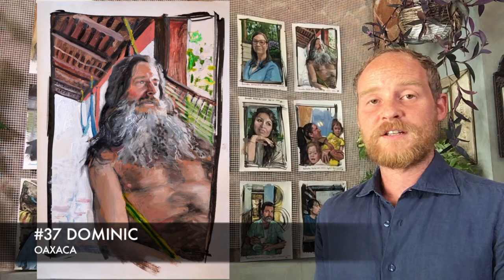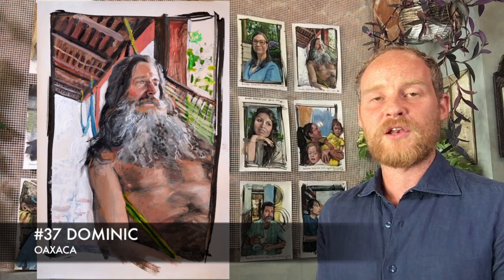Quarantine Portraits: 4. Embracing Lo-Fi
Quarantine Portraits is a series of 40 oil portraits on treated paper, each painted over videoconference this year while under lockdown. Artist Harry Hancock explains how blurry and overexposed images helped keep him out of "Uncanny Valley".